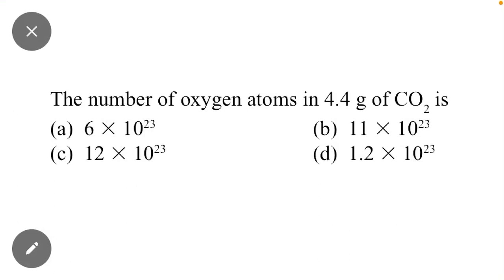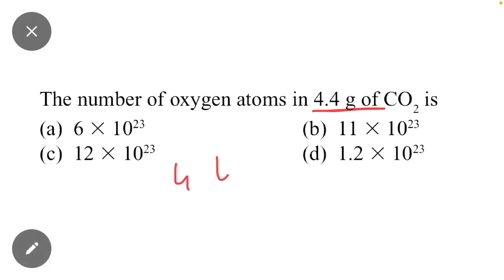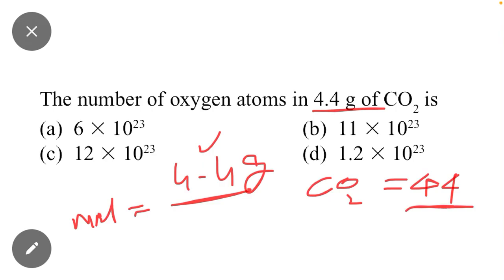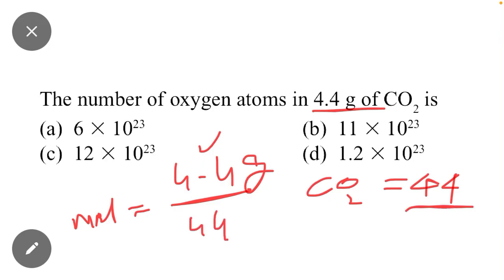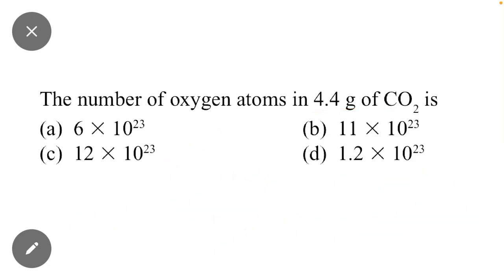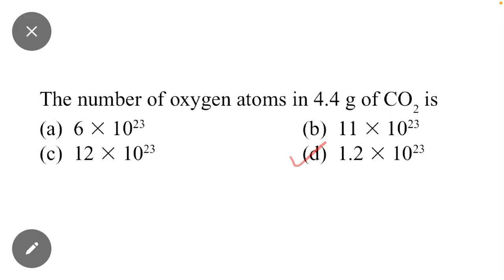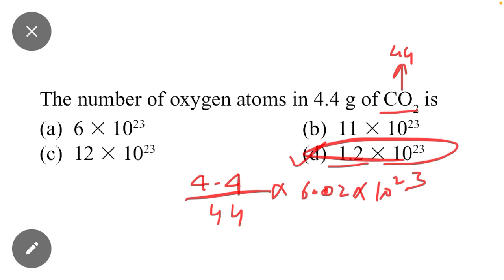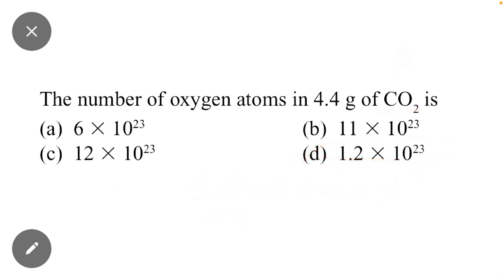How to Calculate Atomic Mass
Learn how to calculate atomic mass with ease! In this video, we break down the steps to find the atomic mass of elements using isotopes and their abundance. Whether you're a chemistry student or just curious about how elements get their atomic mass, this guide simplifies everything. Perfect for beginners, students, and anyone looking to master basic chemistry concepts.

atomic mass calculation
chemistry basics
atomic weight
chemistry tutorial
isotopes and atomic mass
average atomic mass
atomic structure
elemental mass
how to find atomic mass
periodic table
chemistry guide
mass of elements
isotope abundance
science education